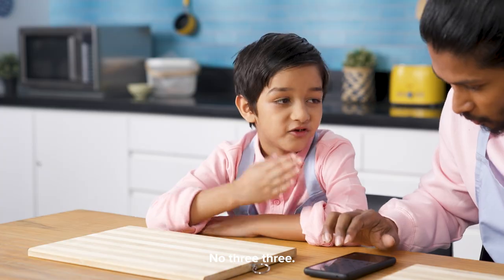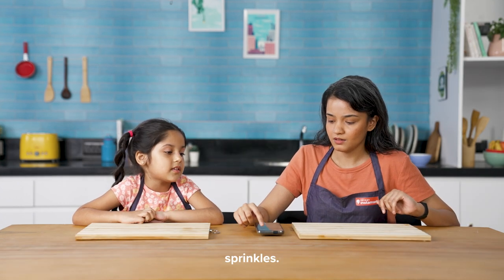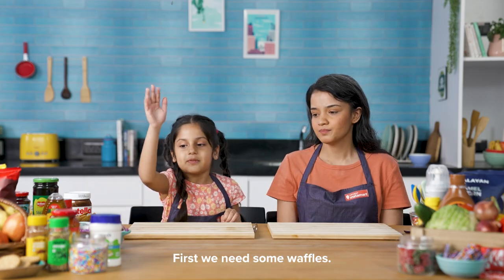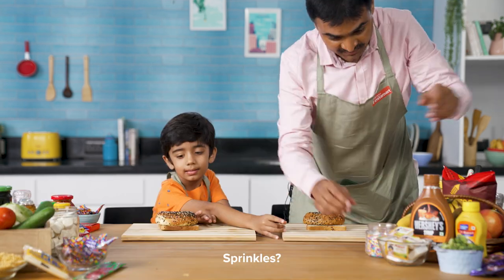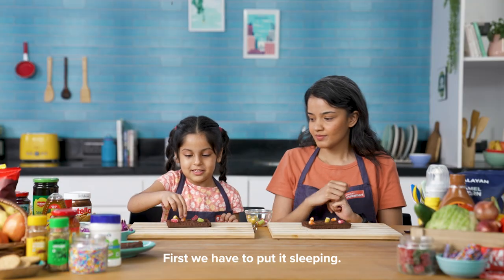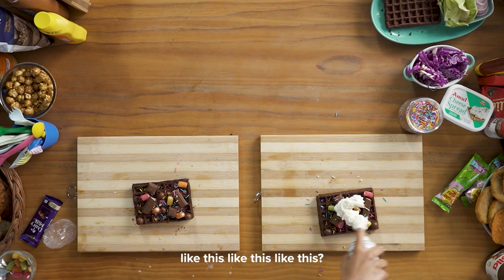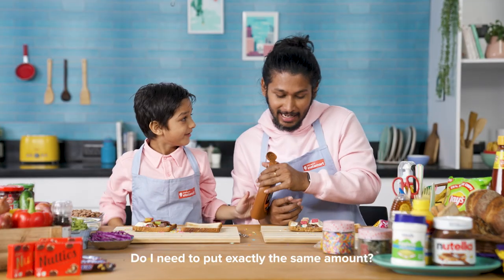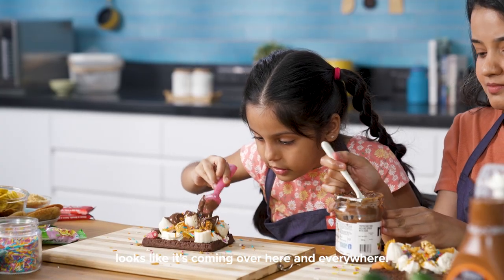Children get adults to make the craziest sandwiches 🥪 | Recipes in description👇🏻| Children's Day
Our junior chefs👩‍🍳 teach adults how to make the whackiest sandwiches in this video.

Reyansh-Sattwik
2 slices of bread
Unlimited Sprinkles
Cheese (duh)
Kitkats
A Chupa Chups pack
Half a bottle of Hershey’s syrup
Green Lays
Kellog’s Chocos
Gems in your favourite colour
Several spoons of Nutella
Butter

Taman-Dev
Bread slices
Extra Sprinkles
Chocolatey Kellog’s Chocos
Your favourite biscuits
Whipped Cream (for you and your sandwich)
Hershey's syrup
Chocolate Waffles
Dairy milk shots
Your entire stash of Gems
Apples for garnishing
Extra sticky jelly
Marshmallows

Aarna-Anisha
Nutella Spread (to spread joy of course)
Extra large waffles
Half a pack of sprinkles
Gummies candy
Your favourite Lays chips
Chocolate syrup
Nutties
Kit-kat
Dairy Milk
Whipped cream
Caramel popcorn
Caramel Syrup
Some a-peeling bananas

Are you a Nirula's fan or a Corner House fan? Watch the video: